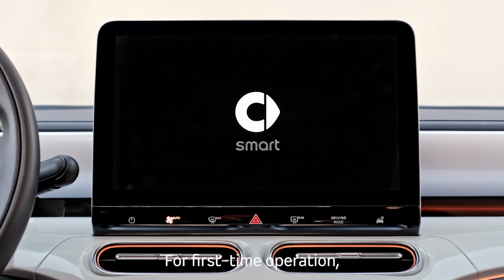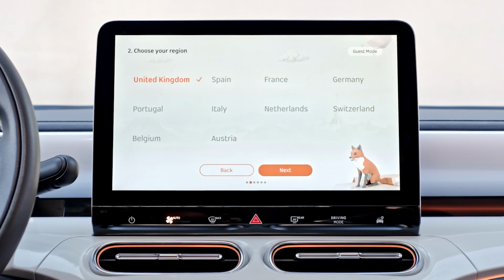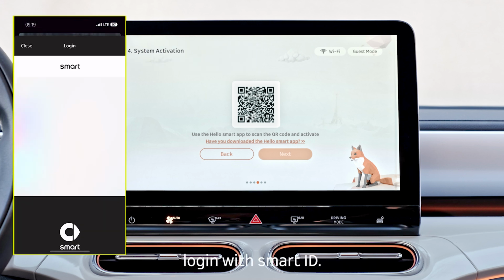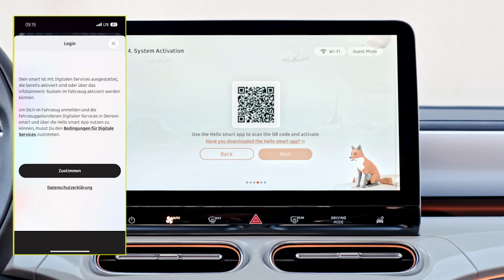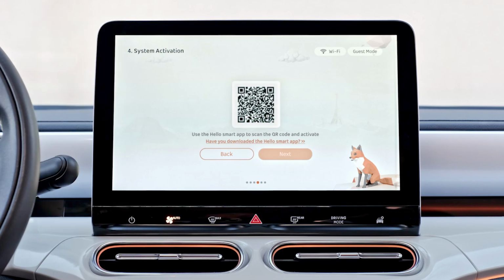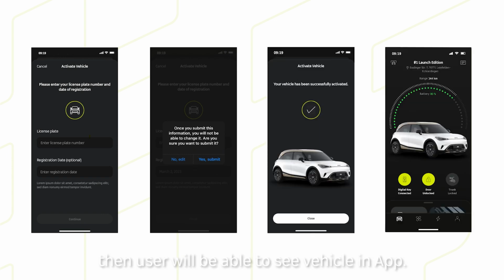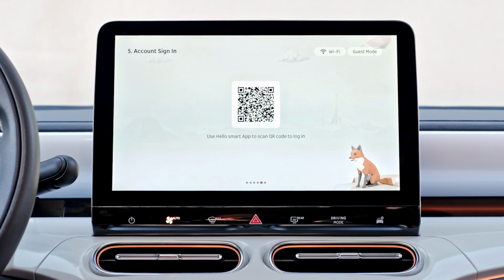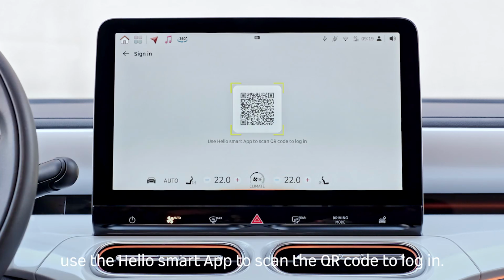smart #1 Tutorial | System Activation and Sign-in